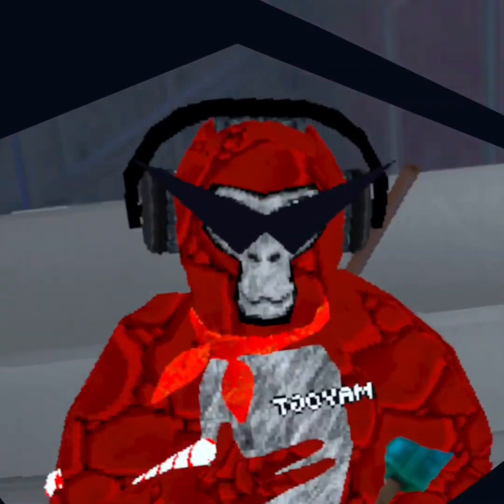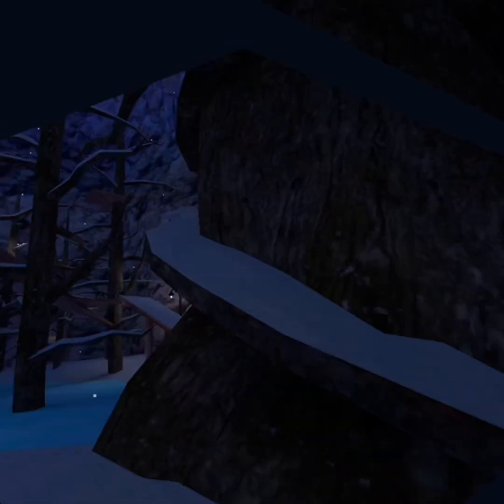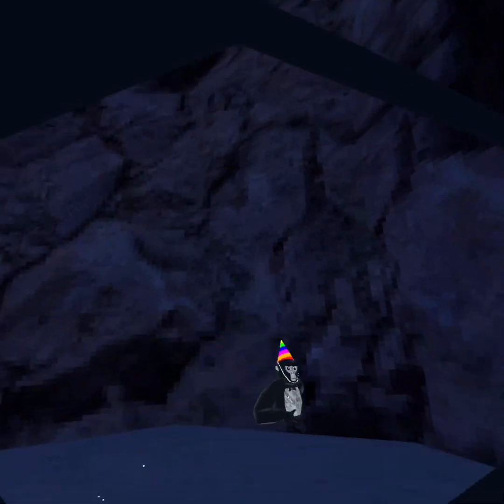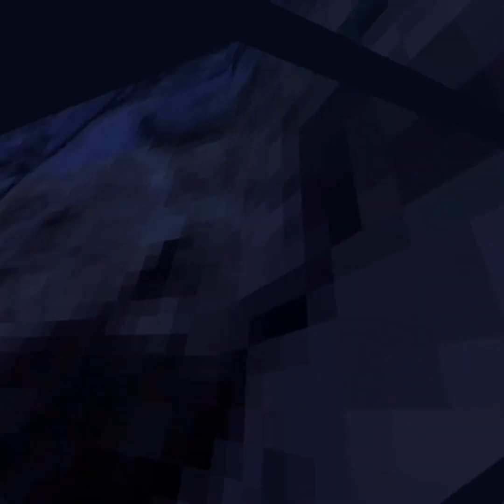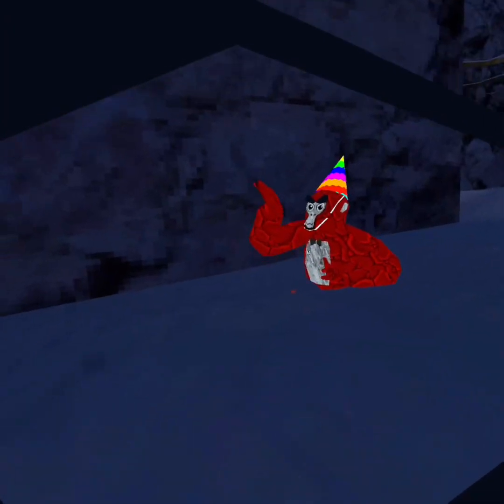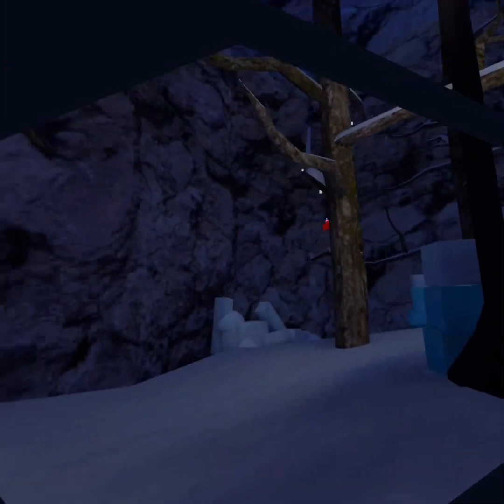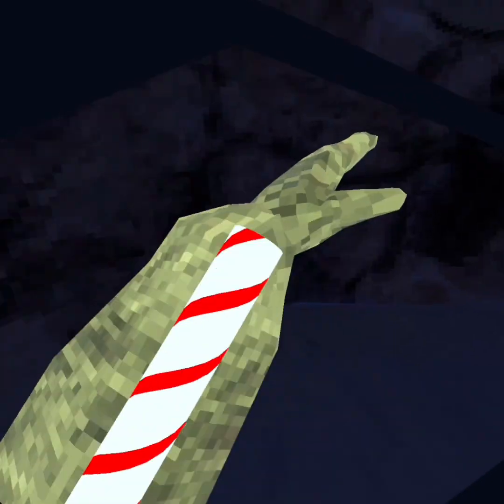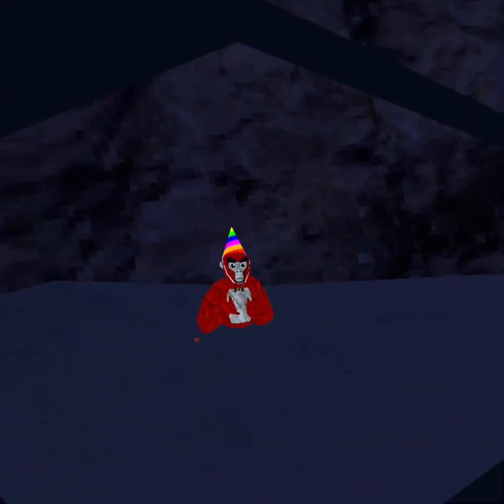How to wall climb in Gorilla Tag!